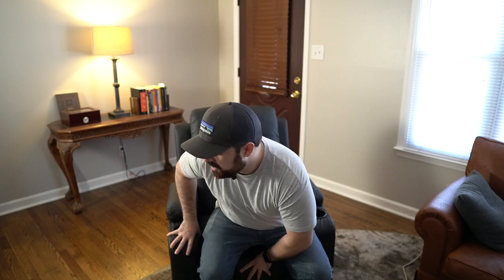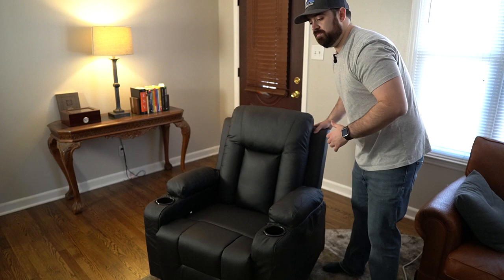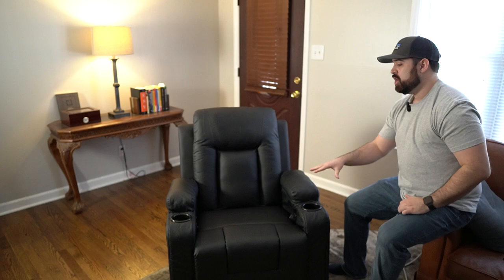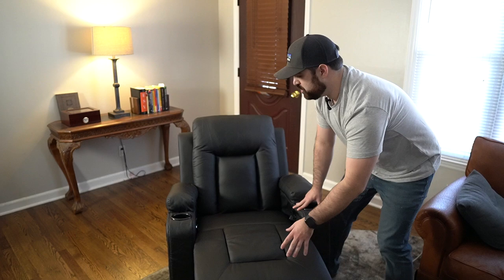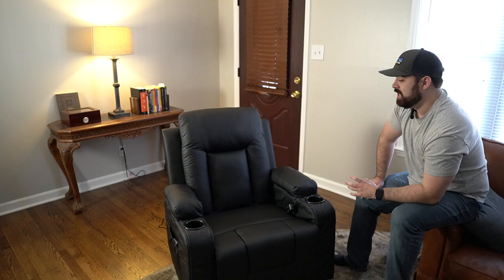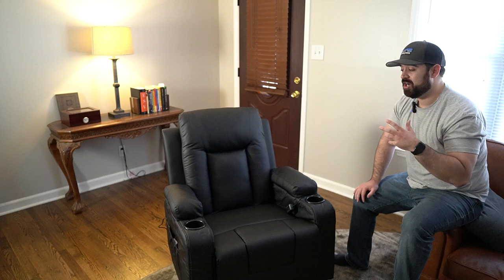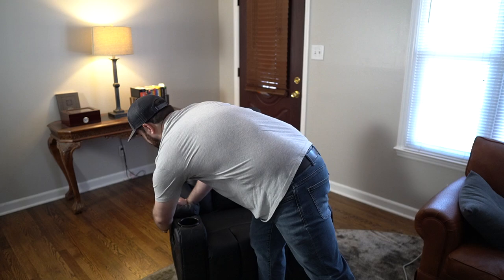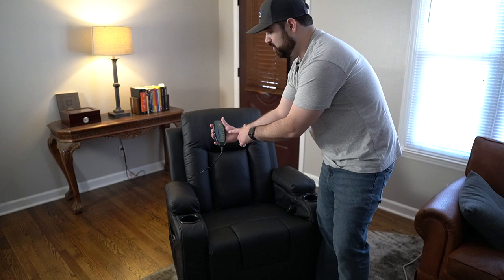Is This The BEST Heated Recliner? (Heated Massage Recliner Review 🔥)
👇 Want to buy this heated massage recliner?👇

Striving to provide the BEST reviews online to help you make wise buying decisions! Today we are reviewing our brand new heated massage recliner. We have tested a few different heated massage recliners, and this might be my favorite. It is quite possibly the best heated massage recliner available! So check out this video and let us know what you think of this heated massage recliner review!

We hope you enjoy the heated massage recliner review!